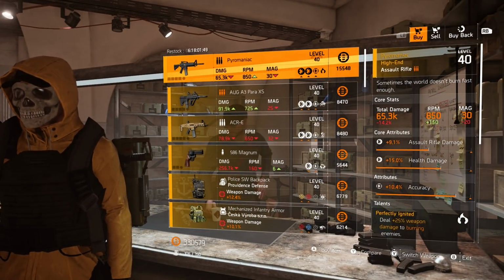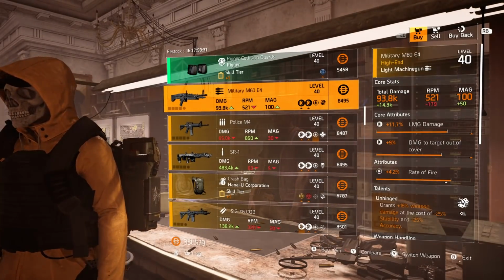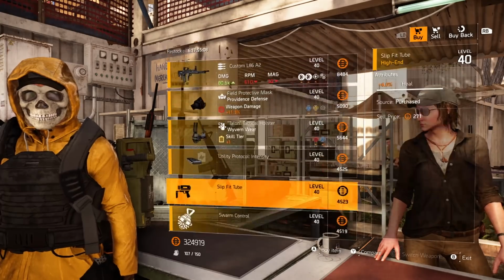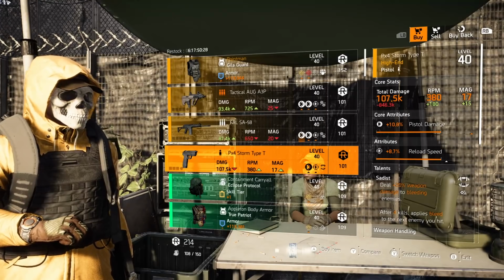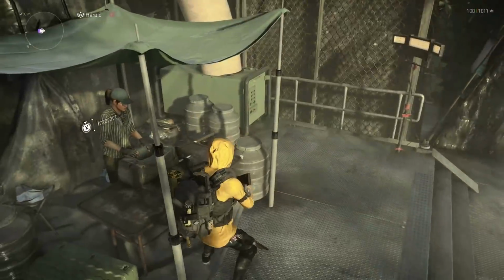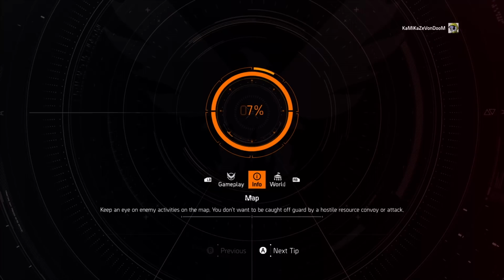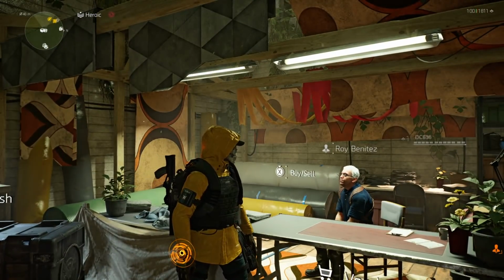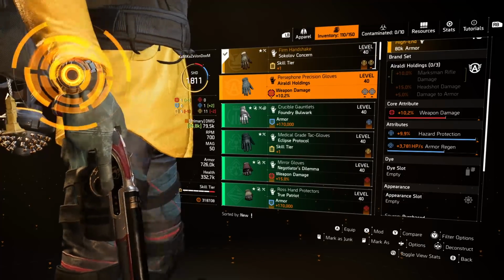*GODLY FAL & MORE* The Division 2 - Weekly Vendor Reset and Must Buys (July 13th 2021)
Here is this week's vendor reset and must buys. Enjoy!

d(--__--)b